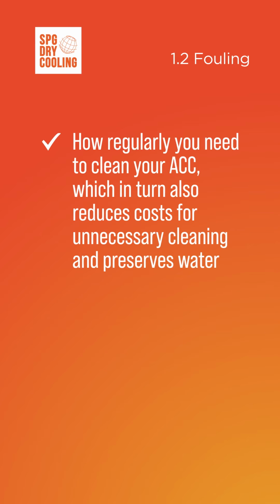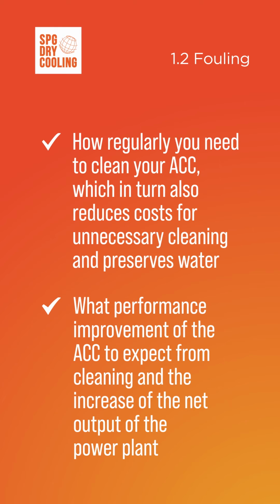Discover how to avoid fouling to your air cooled condenser - SPG Dry Cooling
Keep your ACC running optimally and say goodbye to unnecessary cleaning costs! 📈

The efficiency of your ACC depends on the thermal resistance between the hot and cold media. The more dirt particles accumulate on this surface, the less efficient your ACC is. No fear, regular cleaning can prevent a drop in efficiency and performance. But how regularly do you need to clean?

With our Advanced Data Analytics solution ACC360® and the know-how of our Service & Support experts, we can ensure that your ACC is performing at its best.

wondering how we clean your ACC? Watch the video and discover how the cleaning process works.